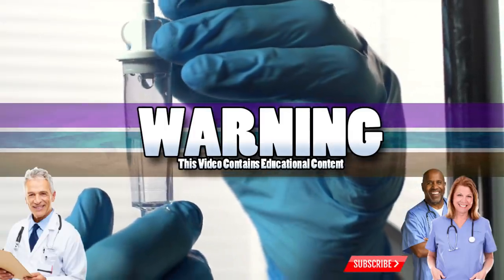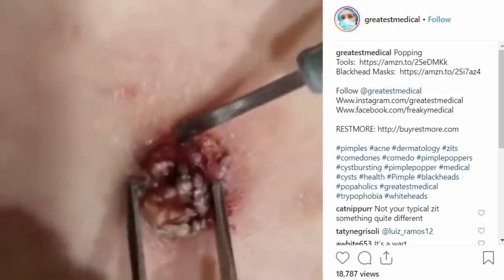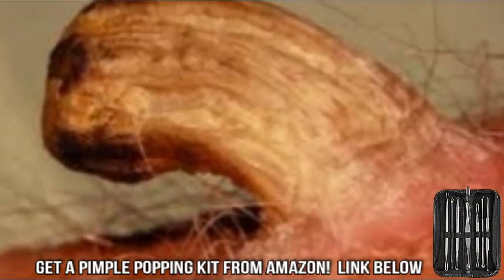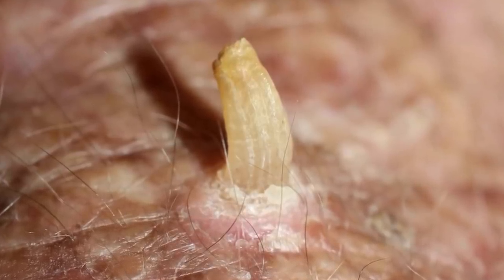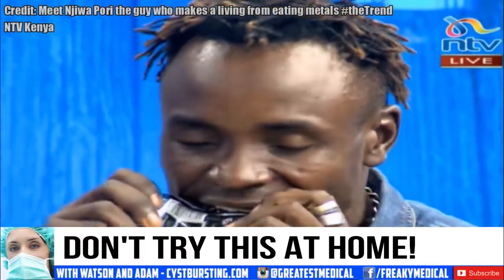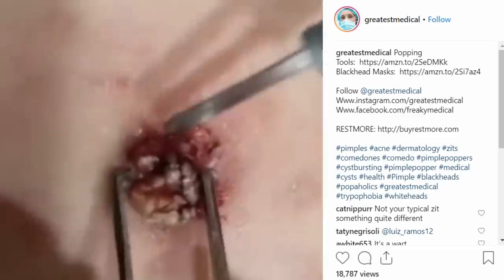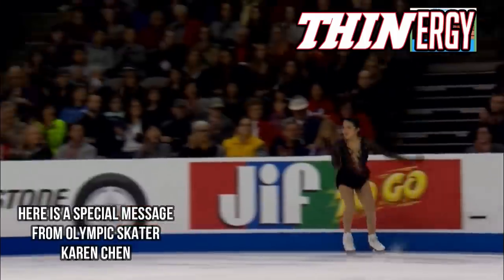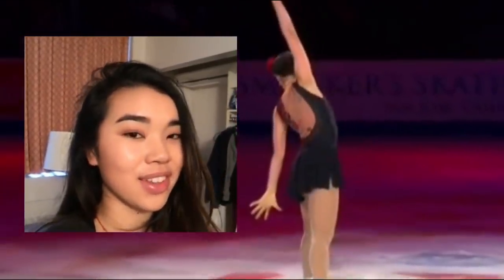Blackheads Vs Horn Warts! Dermatology Extremo